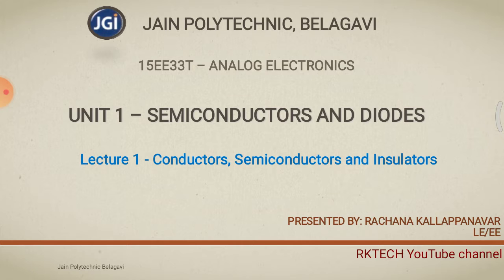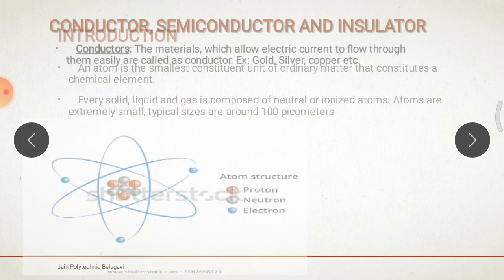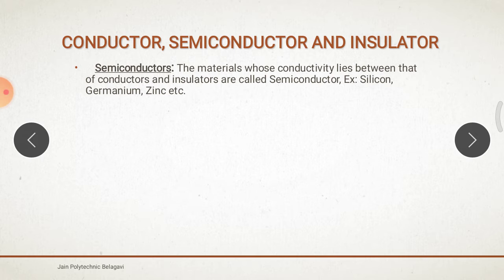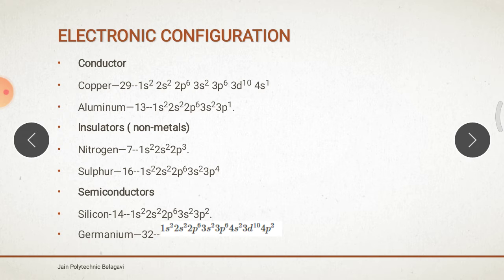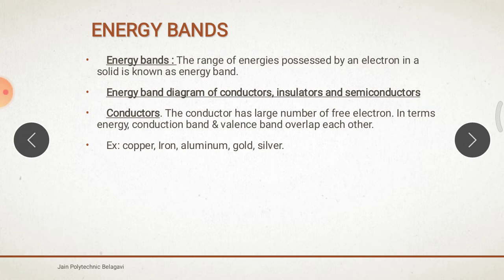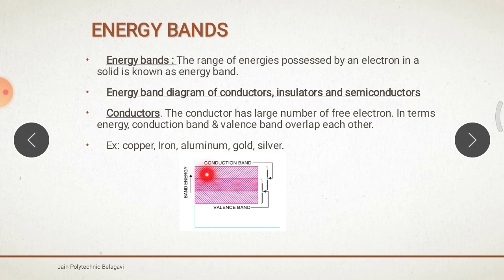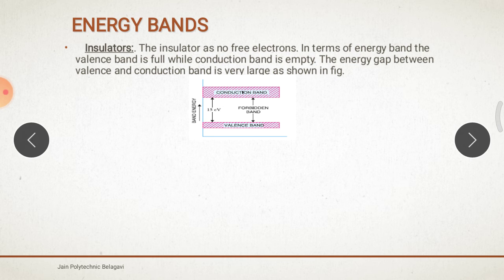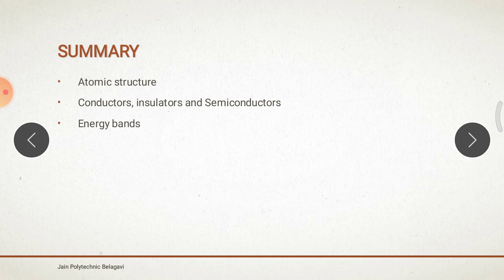15EE33T_Unit1_semiconductors and diodes by Rachana HK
Lecture1 : Conductors, Insulators and Semiconductors